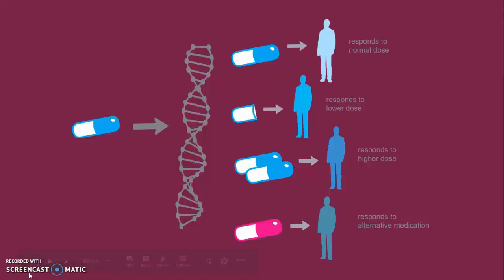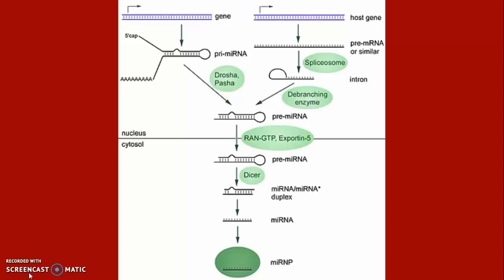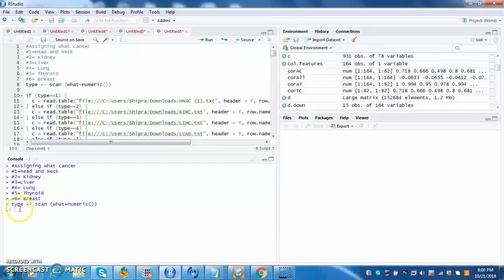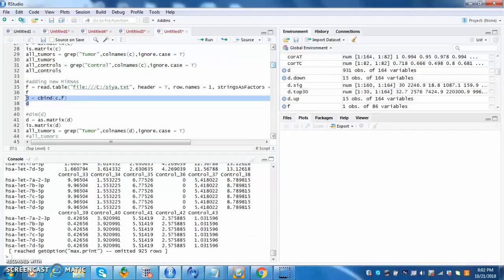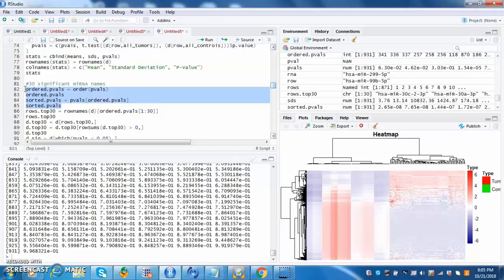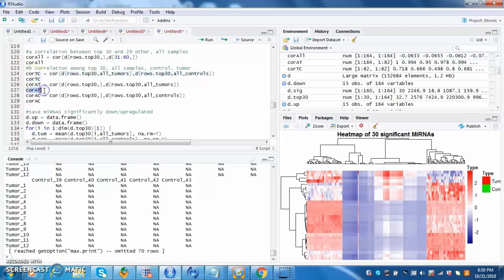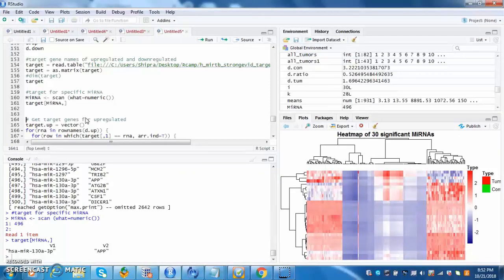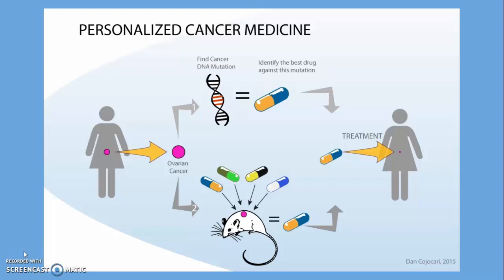MicroRNA Analysis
The R program developed shows the MicroRNA relationship with the specific gene. The importance of this program is to lead the world towards personalized medicine.